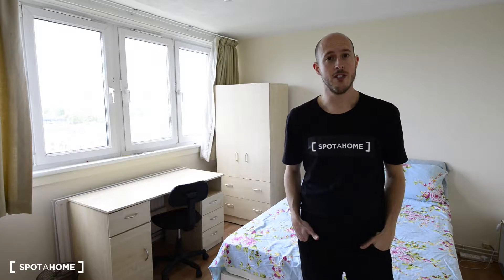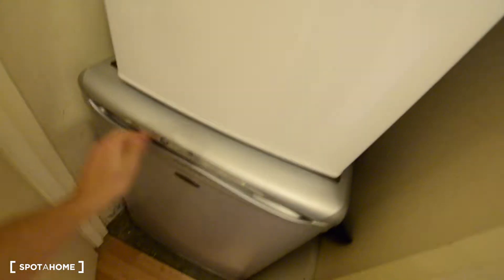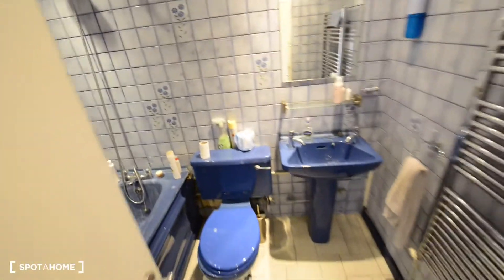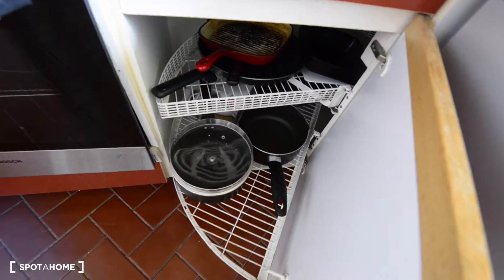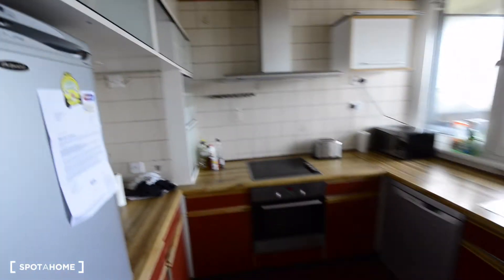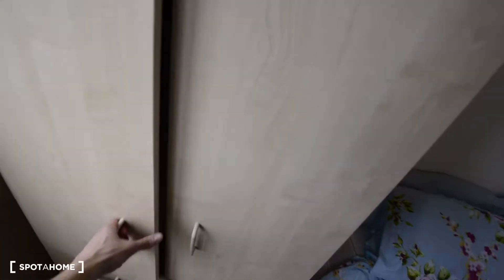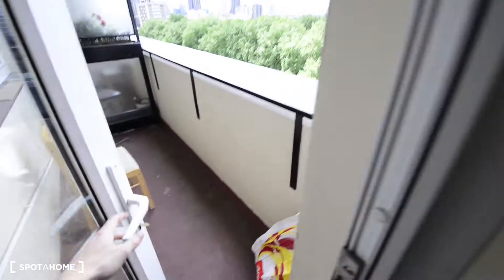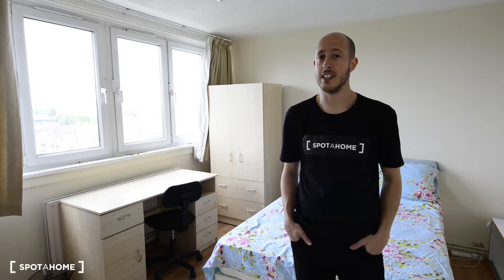Furnished rooms to rent in a 3-bedroom apartment in Shoreditch - Spotahome (ref 108467)